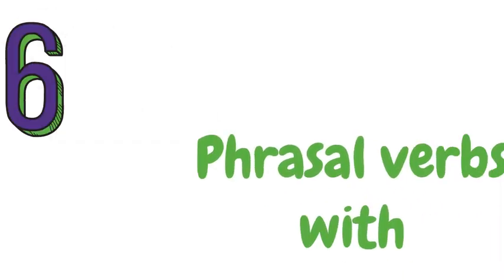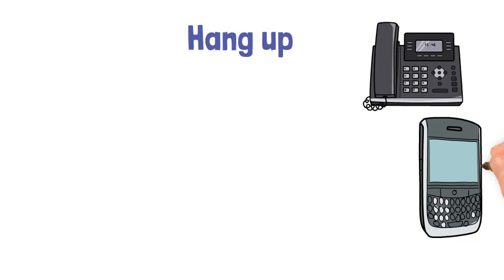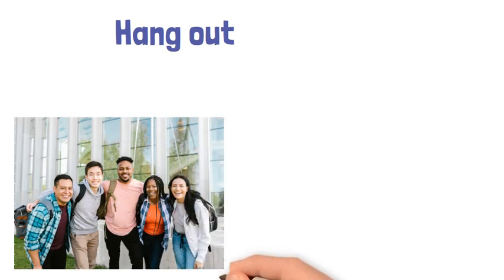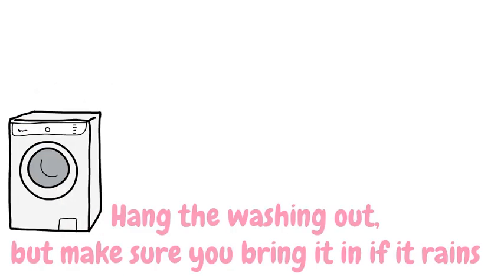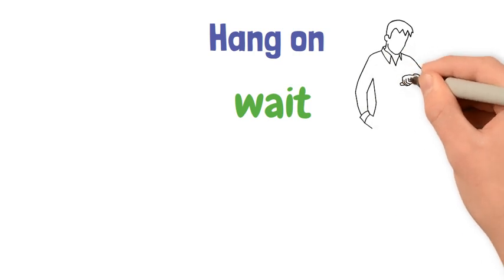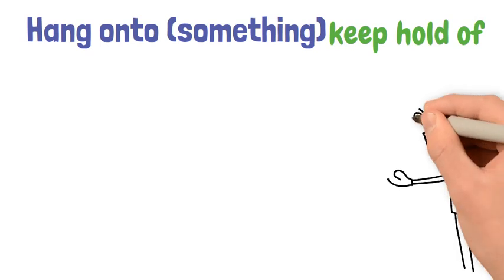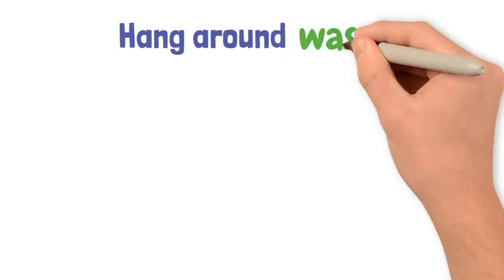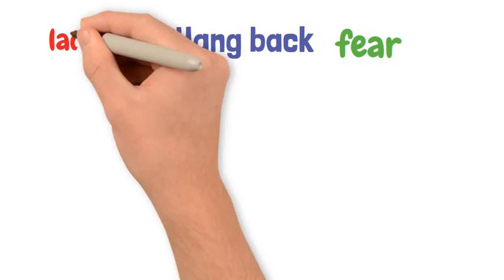Phrasal verbs with ‘hang’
Phrasal verbs with the word ‘hang’, used in everyday English by British people like me.

0:00 Intro
0:10 Hang up
0:32 Hang out
1:14 Hang on
1:34 Hang onto (something)
1:55 Hang around
2:14 Hang back

My name is David and I’m a British English teacher from London with over 20 years’ experience.